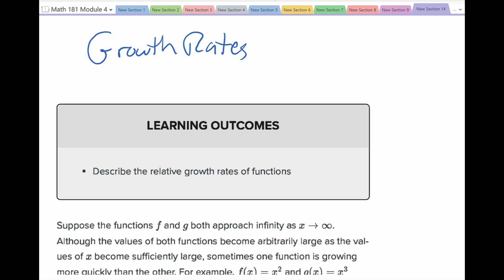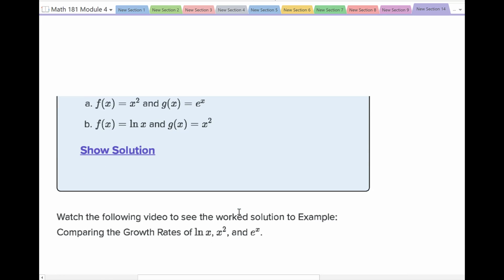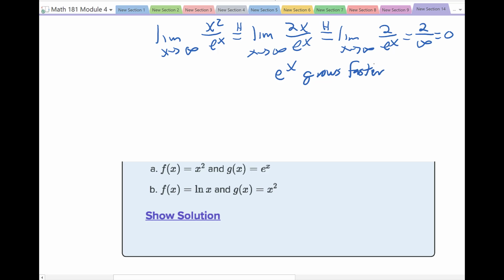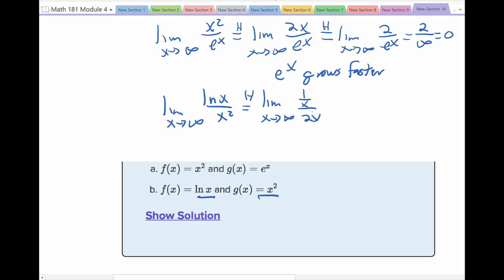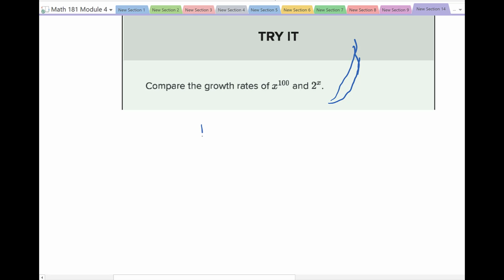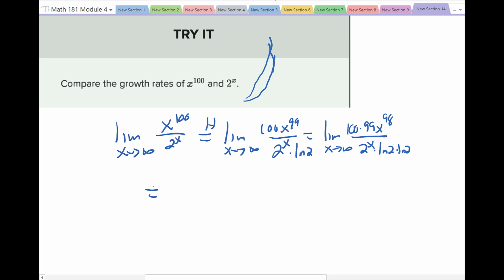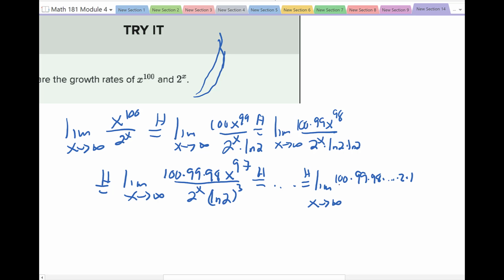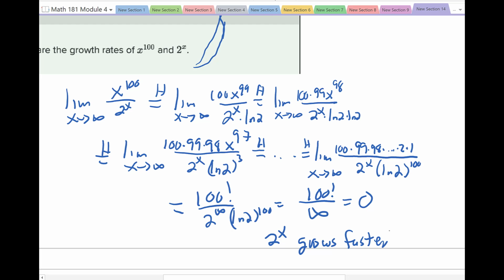Growth Rates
Here is our last video in the L'Hopital's Rule section. We use L'Hopital's rule to determine which function grows faster.